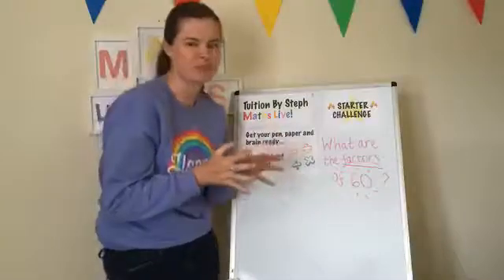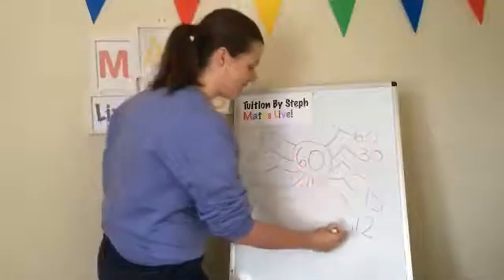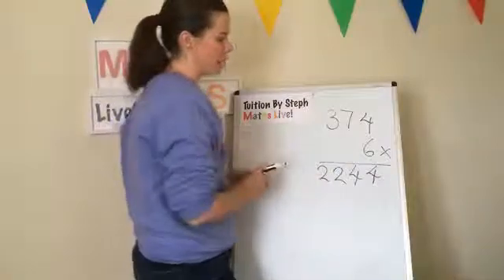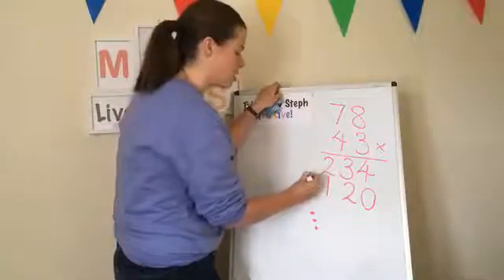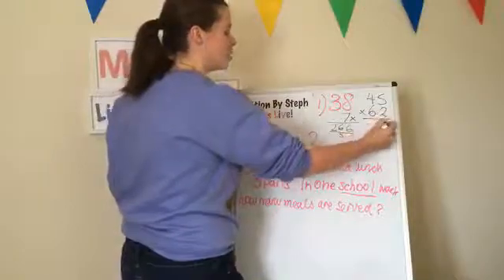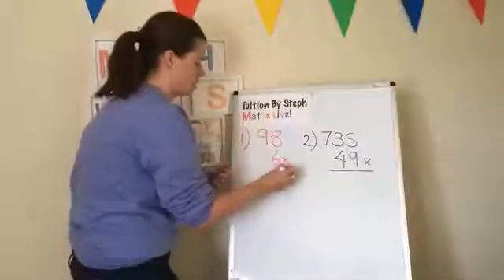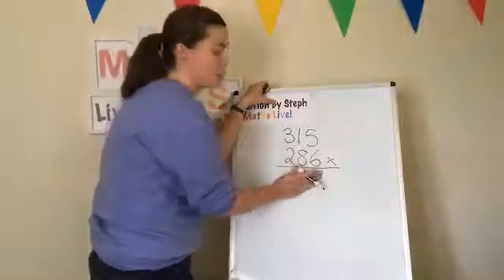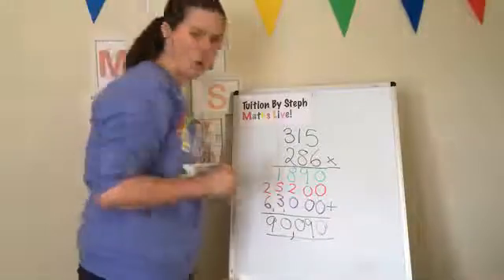Tuition By Steph: Maths Live! (Week 15) Column Multiplication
This week in Maths Live! we revise Multiplication and Division. Today we start with multiplication; completing multi-digit calculations using column method. Suitable for KS2.

Tuition By Steph is a private tuition business run by Stephanie Reed in Lancashire, UK. From late March 2020, it has branched out into running live online lessons, due to COVID-19 making home tutoring no longer possible. The lessons take place LIVE on Facebook at 1:30pm BST (UK), Tuesdays to Thursdays, on my